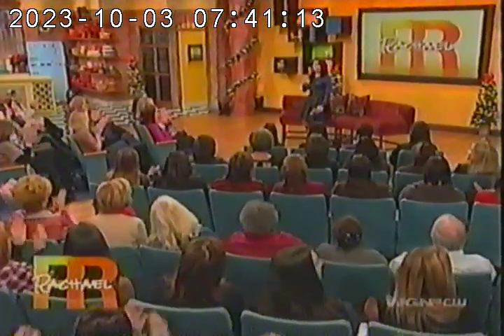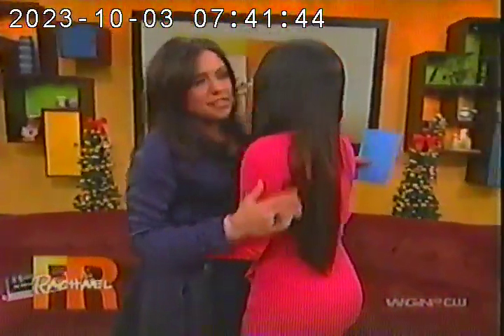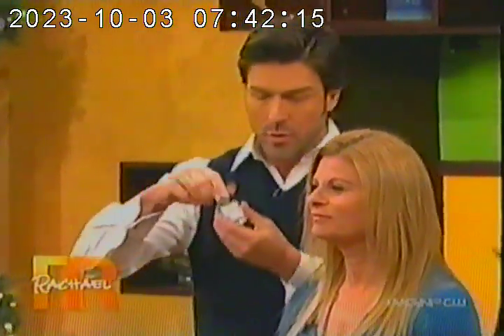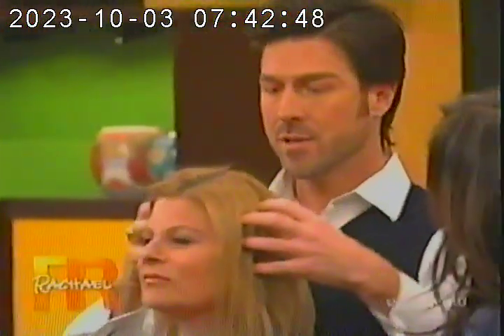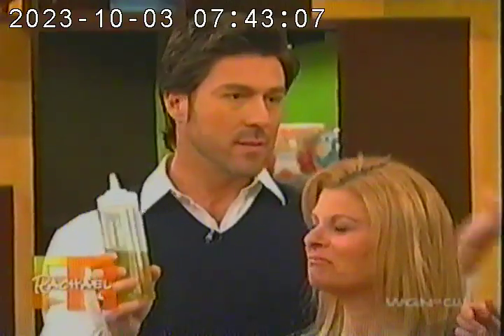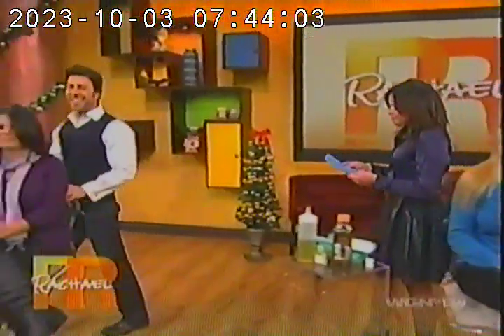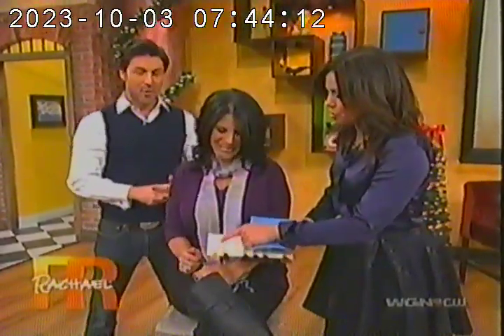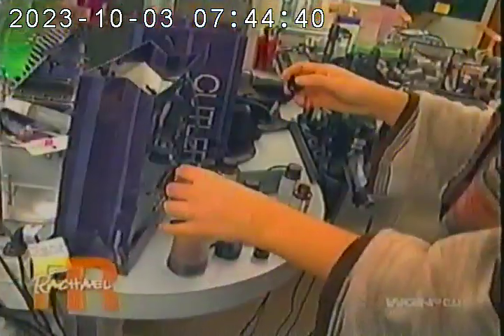rachel ray december 2010 kim kardashian